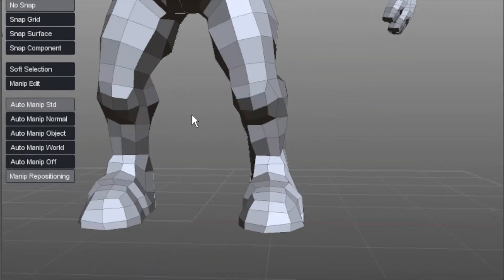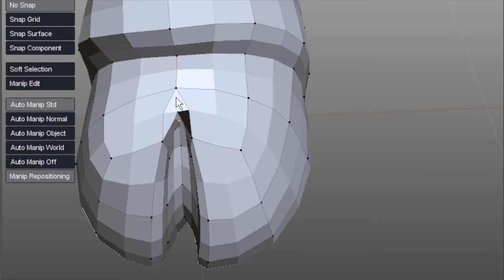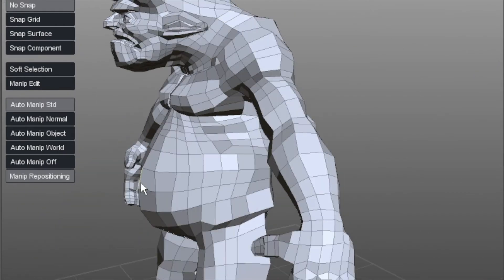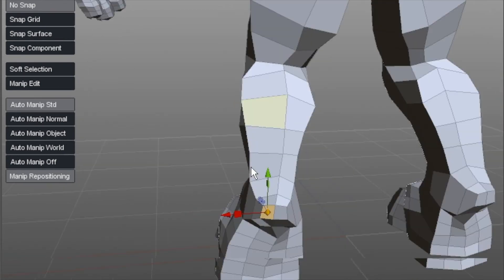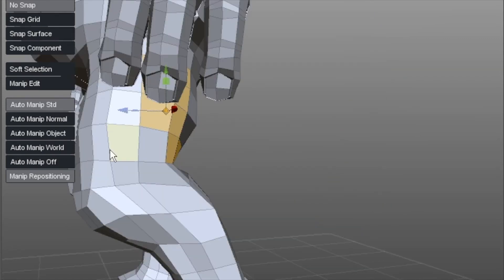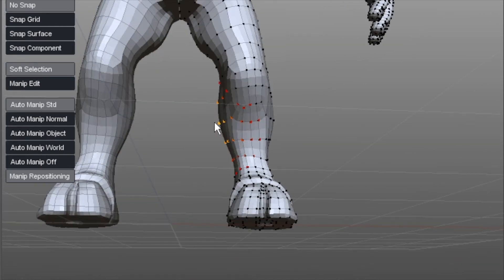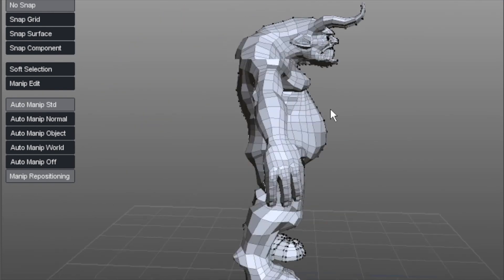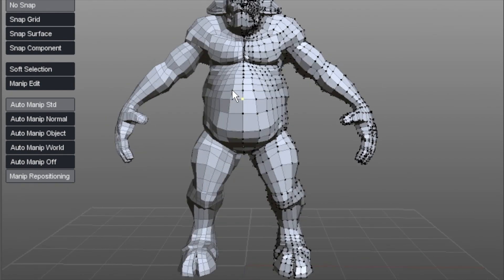Glen Southern's Minotaur (Box Modeling in Silo) - Part 7 of 10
In this video, Glen covers the minotaur's leg and hoof definition in Silo.

For more--including command lists, links, hotkeys, and downloadables for this video -- please